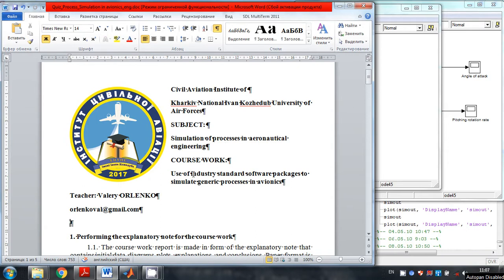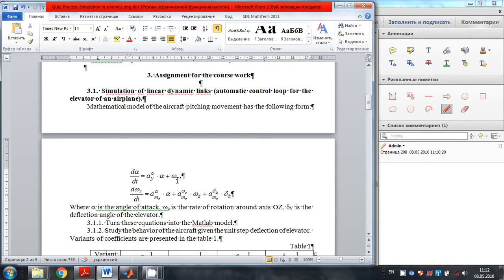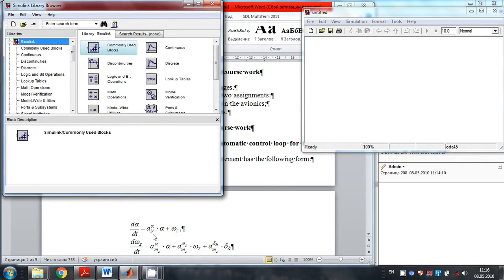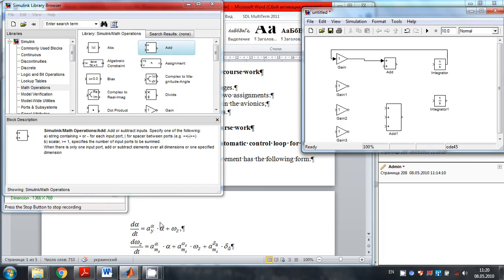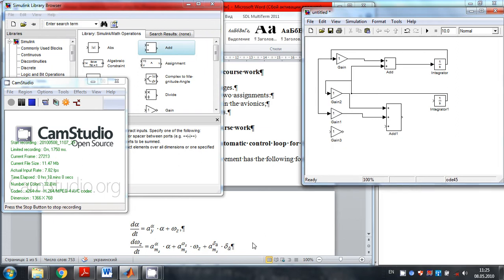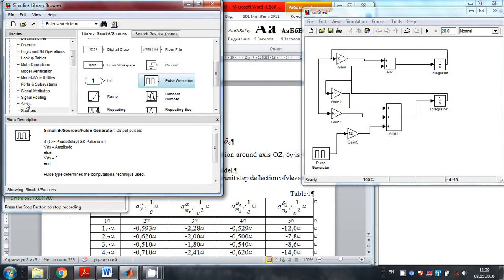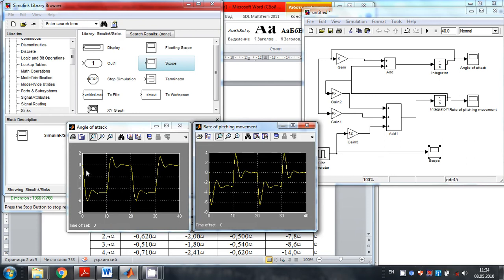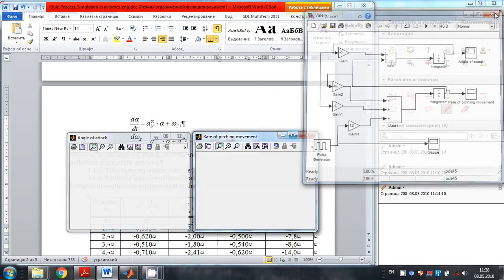Course work on SPAE Part1